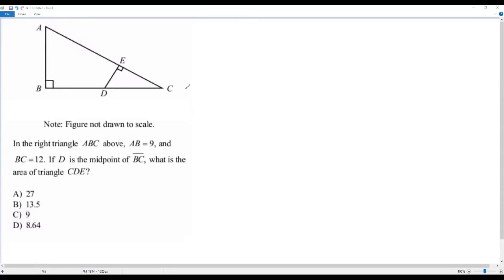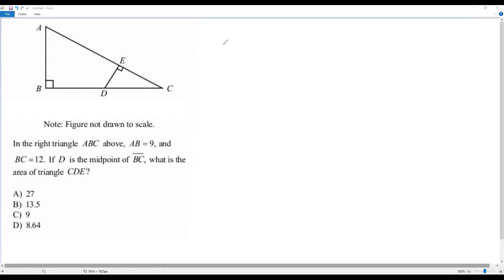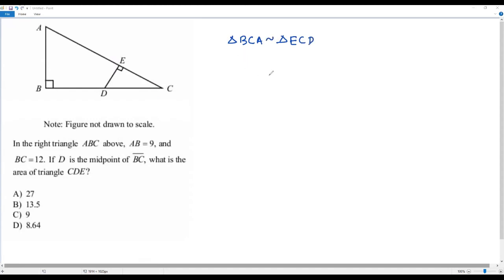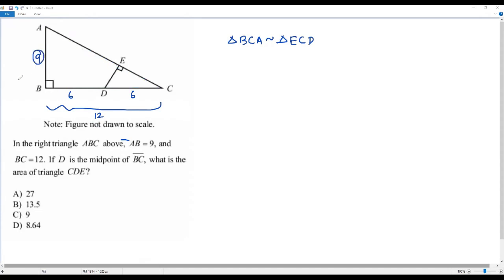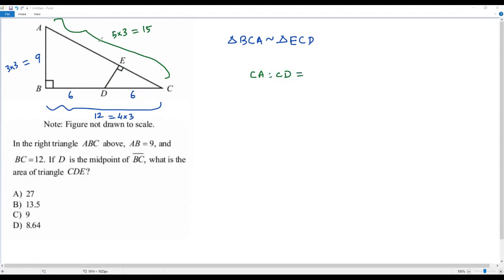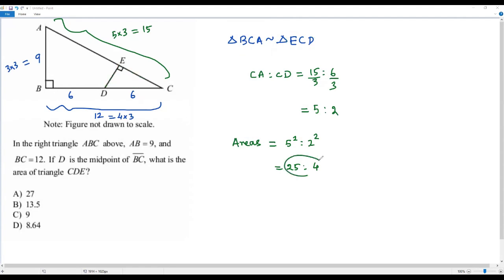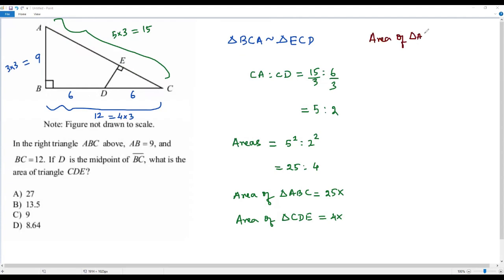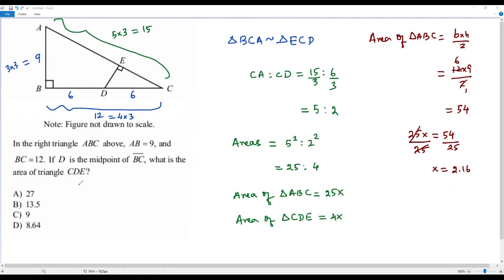SAT Math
In the right triangle ABC above, AB = 9, and BC = 12. If D is the midpoint of BC, what is the area of triangle CDE?

A)  27
B)  13.5
C)  9
D)  8.64